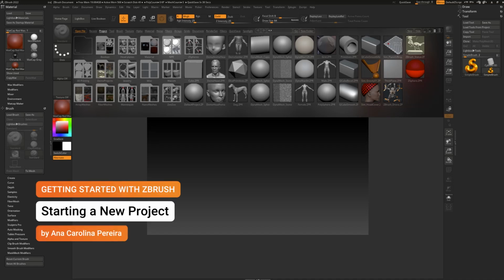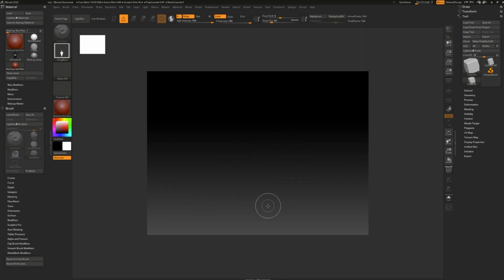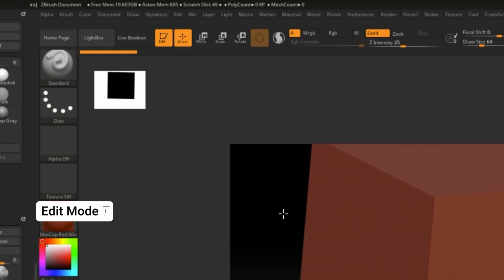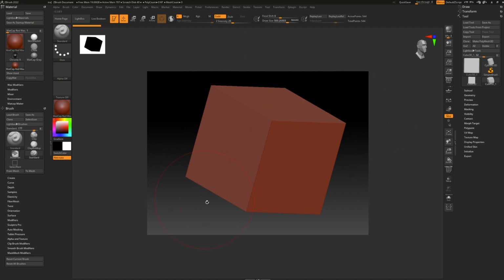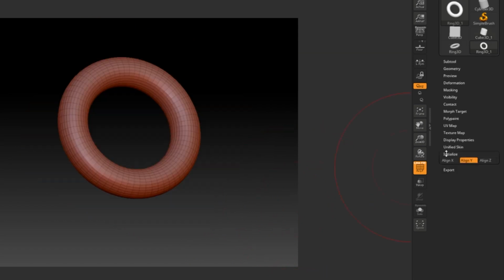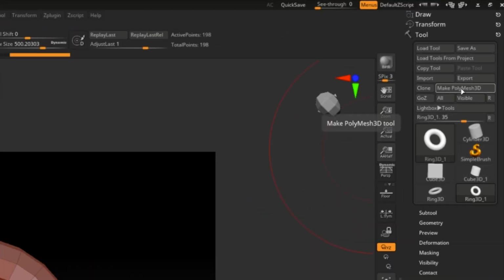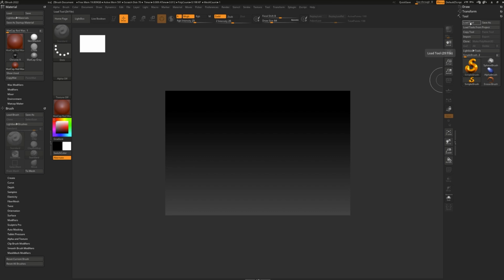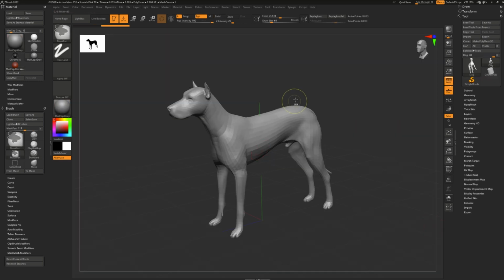Getting Started with ZBrush, Part 8 - Starting a New Project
Learn how to quickly setup a basic project for ZBrush sculpting in this video. You will learn some of the features and options available to get a project started with ZBrush.